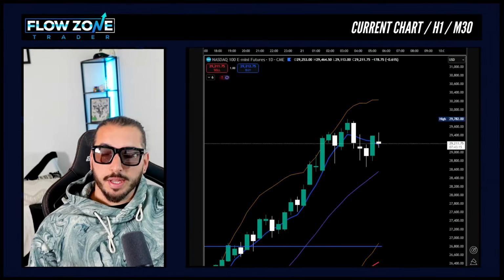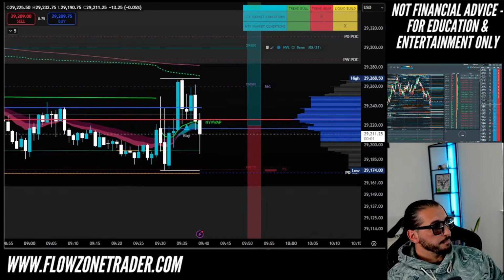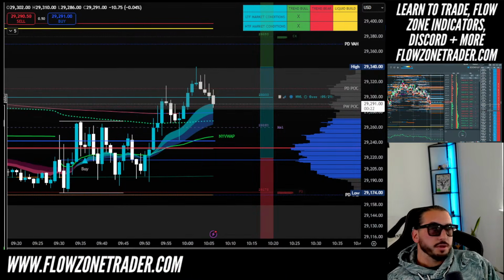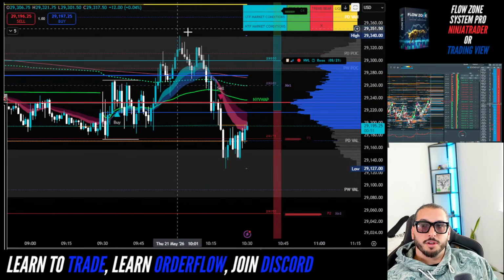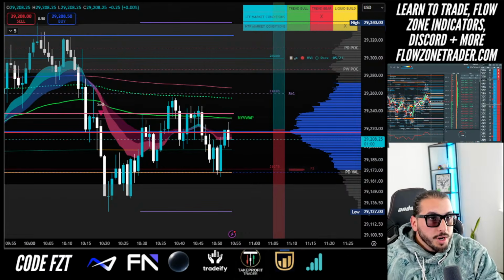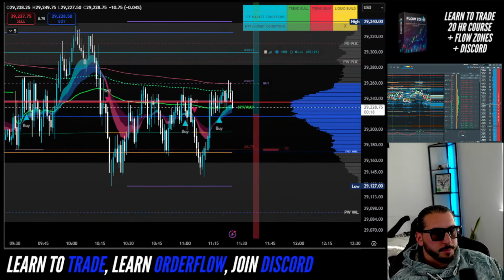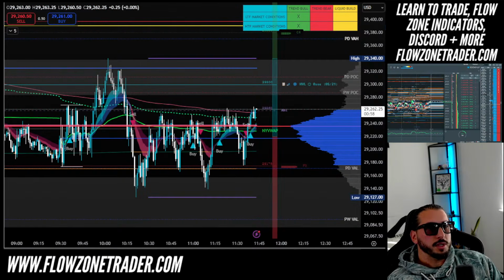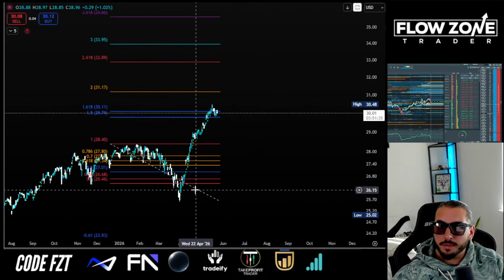🔴 LIVE DAY TRADING Nasdaq Futures Scalping | NQ Order Flow + Price Action [May 21]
💸 Live Futures Day Trading – Prop Firm Accounts | NQ, MNQ, ES, SPX, SPY, QQQ

Join me LIVE every day as I trade the Futures markets (Nasdaq, S&P 500) using real prop firm accounts with Apex Trader Funding, Take Profit Trader, Lucid, Tradeify, and more.

I trade live on stream using my proprietary Flow Zone Trading Strategy — a proven system combining:
🔹 Moving Averages (FLOW ZONES)
🔹 Multi-Time Frame Confluence
🔹 Support & Resistance Zones
🔹 Volume & Momentum Signals
🔹 Order Flow (Bookmap)

Whether you're a beginner learning to trade or a funded trader looking to refine your edge, watch as I trade:
✅ Open Range Breakouts
✅ Trend Continuation & Reversals
✅ Initial Balance Setups
✅ High-Probability Flow Zone Entries

👇BEST RECOMENDED PROP FIRMS WITH BEST DISCOUNTS👇
👇USE CODE FZT👇

This video is about: LIVE DAY TRADING Nasdaq Futures Scalping | NQ Order Flow + Price Action
It Also Covers:
How to Day Trade Futures
Beginners Guide To Scalping
How To Use EMA Crosses
How To Trade With Support and Resistance
How To Trade Volume & Order Flow
Best Futures Prop Firms

LIVE DAY TRADING Nasdaq Futures Scalping | NQ Order Flow + Price Action